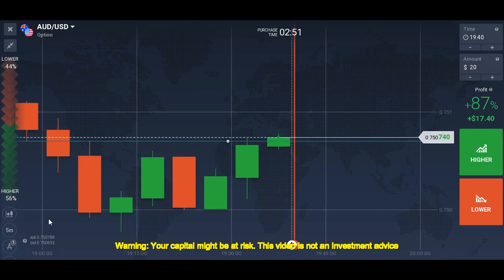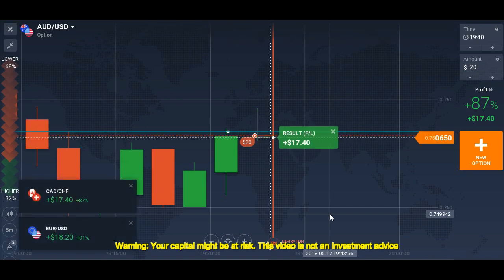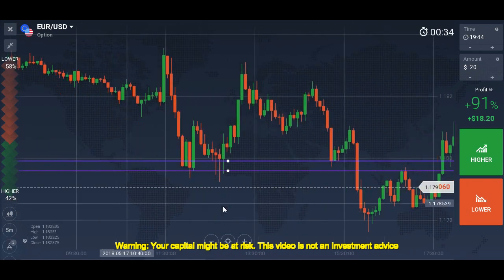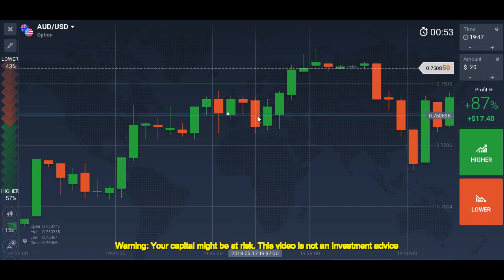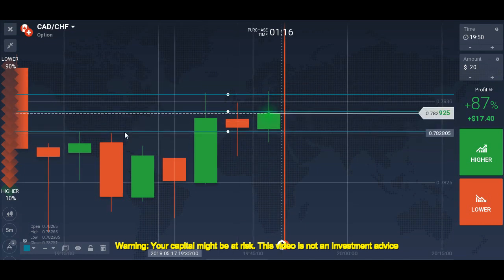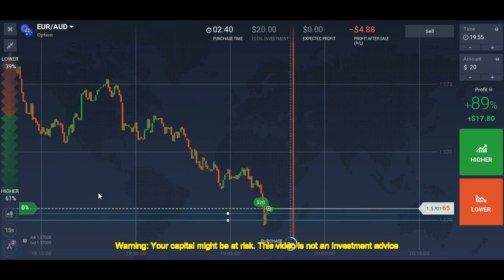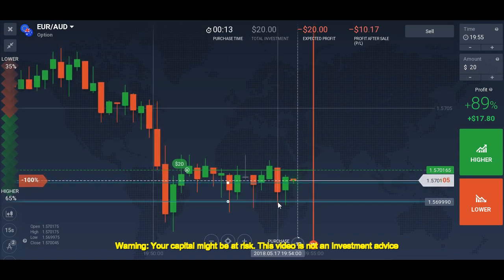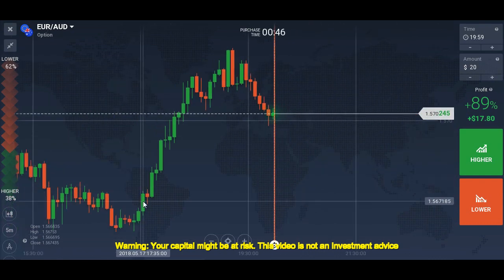Price action Live trading for beginners - Trusted Spots